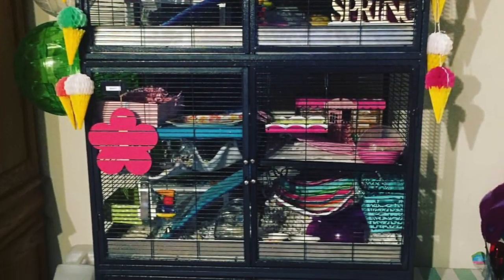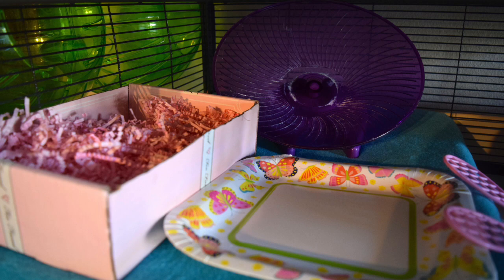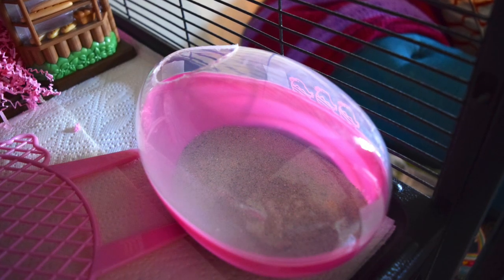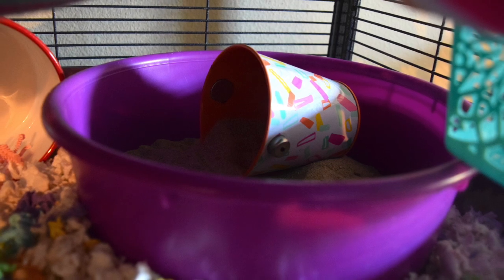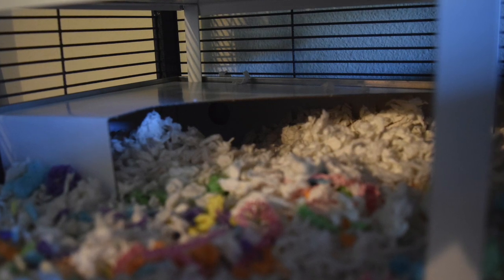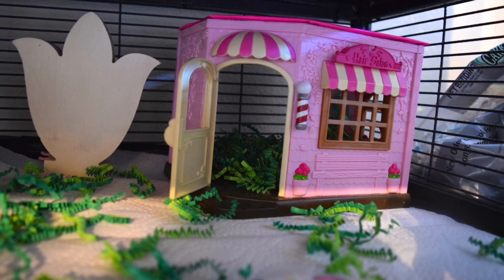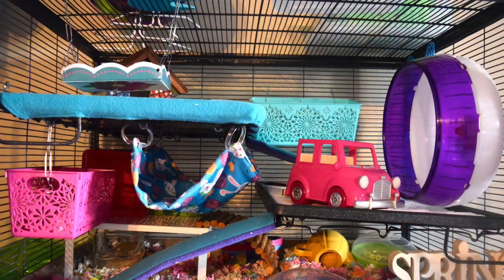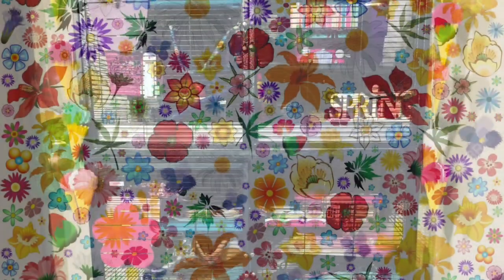Cheeks and Squeaks Spring Cage Tour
Lil Woodzees Bakery

Lil Woodzees Flower Shop

Lil Woodzees Hair Salon

Lil Woodzees Happy Camper

Ikea Varieria--wide

Ikea Fluns

Ikea Forvar